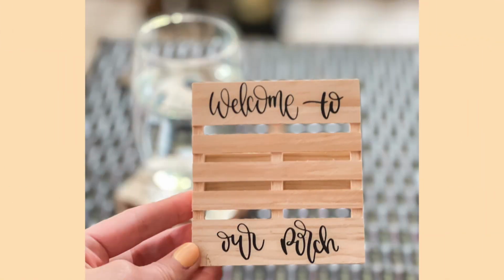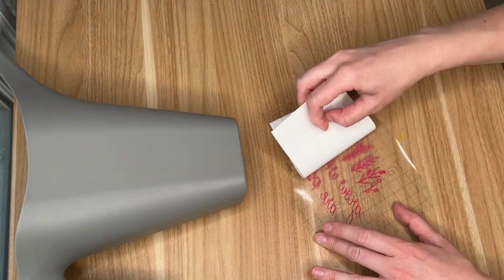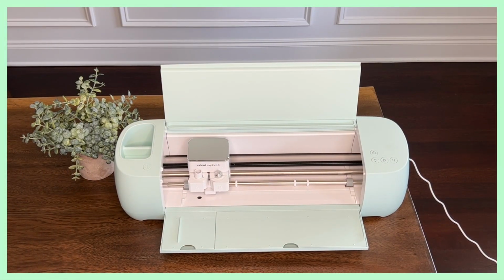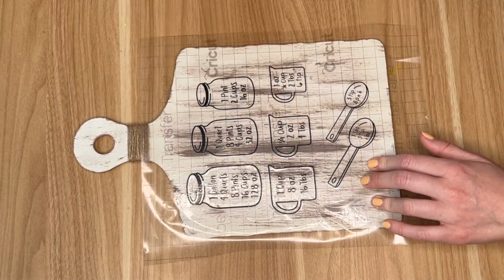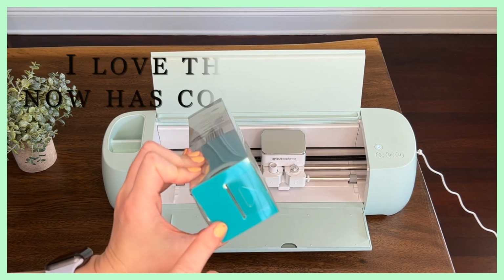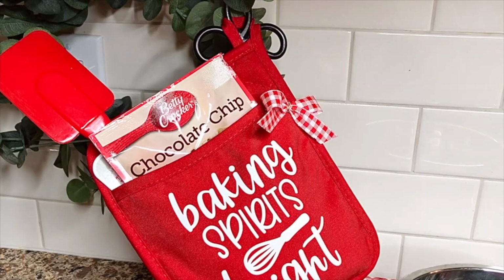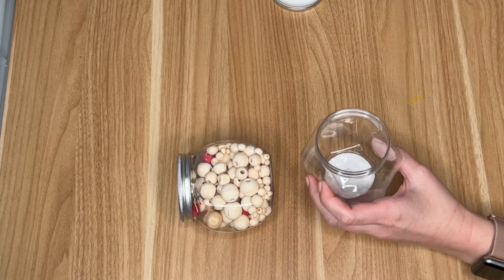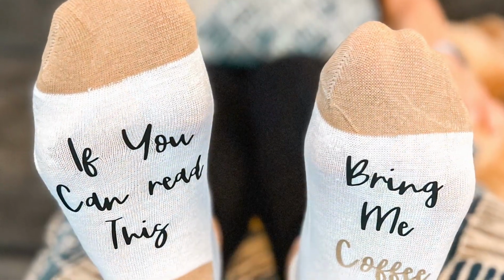NEW! 15 Dollar Tree DIY HACKS & Decor Ideas for 2022 l AMAZING Cricut Blanks For Crafting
Join me today as I show you how to enhance Dollar Tree DIYS using your Cricut machine! The dollar tree is full of amazing cricut blanks for crafting ! In this video I show you 15 15 Dollar Tree DIY HACKS & Decor Ideas for 2022. This video is great for Cricut beginner projects.

Time Stamps:
0:00 Intro
0:23 Coasters
1:29 Watering can
2:18 Weed killer
2:51 Garden tools
3:00 Plant labels
3:14 Explore 3 Tutorial
5:14 Milk bottle
5:24 Farm fresh jar
5:39 Food containers
6:17 Wine glass (Cricut Tutorial)
7:27 Hot pad
8:05 Mitten
8:15 Cotton ball
9:13 Craft supplies
10:13  Socks